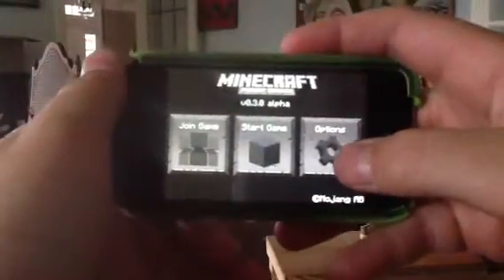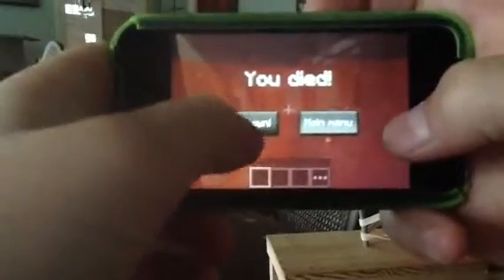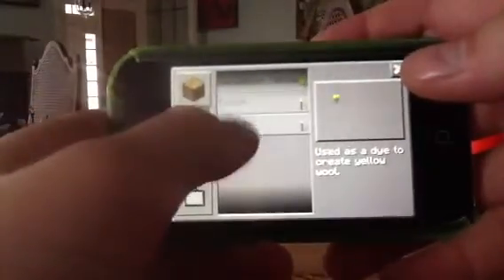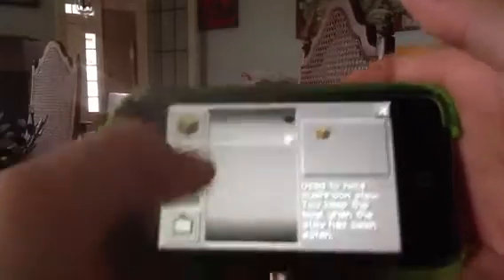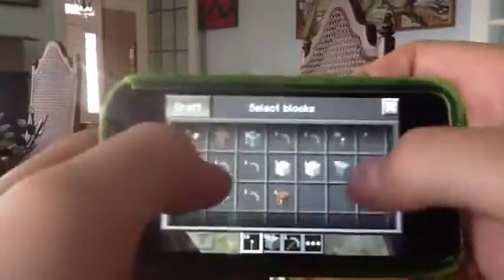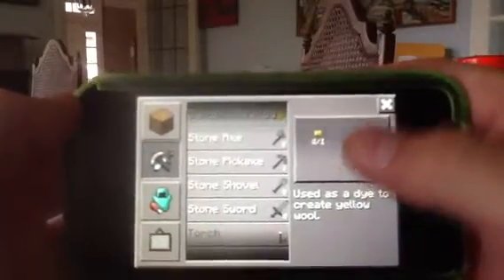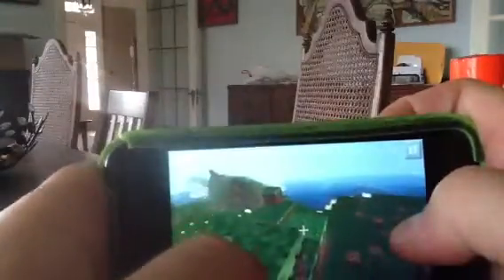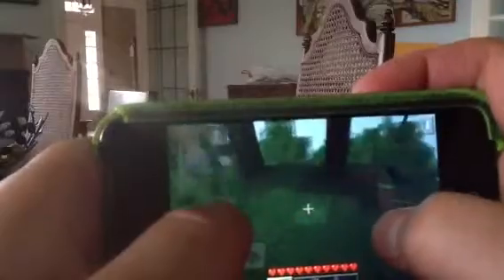Minecraft pe 0.30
Minecraft updates